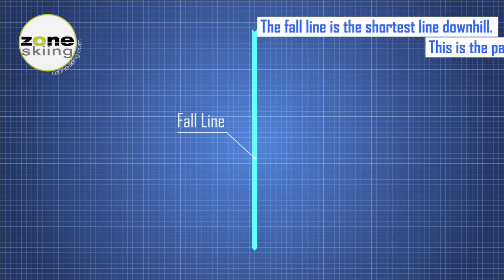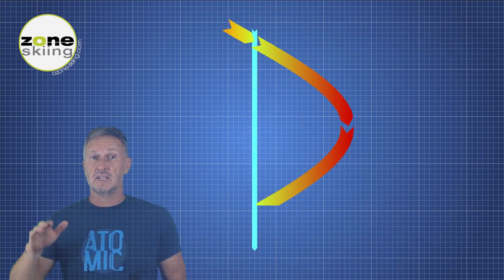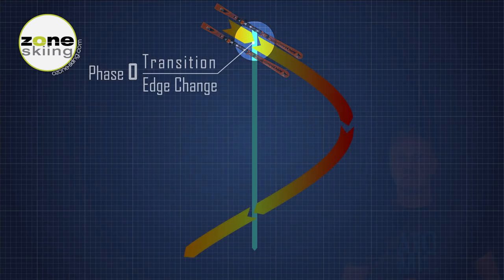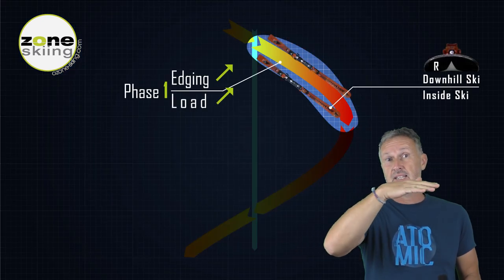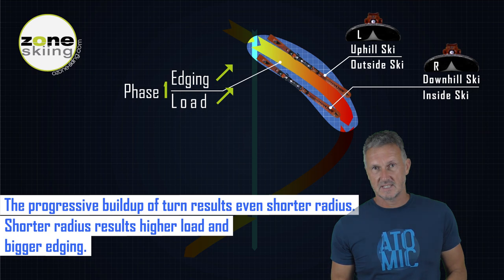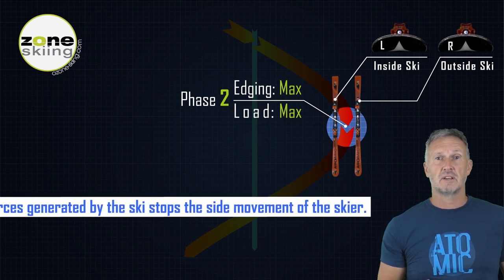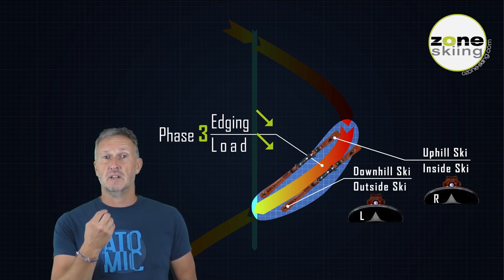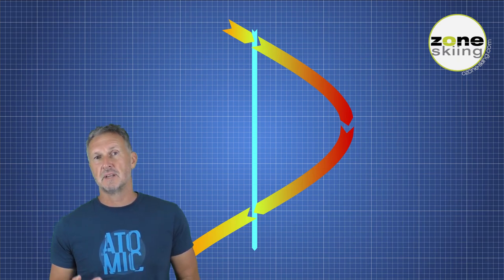Basic Terms of Skiing, Phases of the Turn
The conversation about the skiing sometimes can be confusing. You ask me about the load of the uphill and downhill ski and I speak about outside and inside ski. We are using phrases like initiation or steering phase, but who can exactly describe, where the initiation is in the turn.

When we want to describe something precisely, is better to use exact, physics-based terms.

The fundamental key phrase is the fall line. The fall line specifies the center line of the turns. We describe the turn using the position of the skier according to the fall line. The beginning and the ending of a turn when the skier crosses the fall line.

When the skier crosses the fall line, the ski tilts to the other edge. This is the transition or edge change. In this short and unbalanced phase, the skier gliding straight to the side, ergo not turning. The skis are flat on the base, the edge angle is zero. Because the essential load in the turn comes from the edges of the ski, the load practically zero. We cannot speak about inside or outside ski, better to use the uphill and downhill terms.

In the first phase, the skier goes to the side, the skis getting on the edge and preventing the side directional movement of the skier and pushing him back to the center. The edging and the load is increasing.

In the second phase, the skis are winning against the impulse of the previous turn. Therefore theoretically the load is highest and the edge angle is biggest at that point. In this phase, we cannot speak about uphill or downhill ski, only about inside or outside.

In the third phase, the skier returns to the center line, the skis has less resistance to fight with, so theoretically the load and the edging decreasing, the skier builds down the turn and prepares for the next turn.